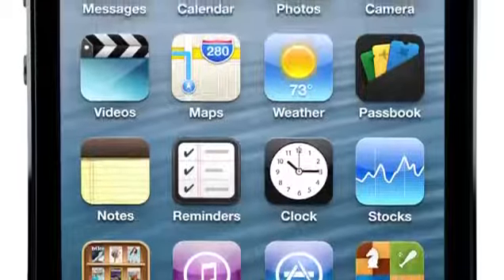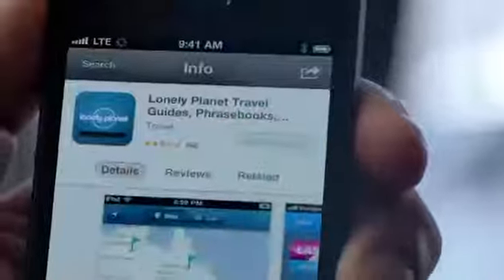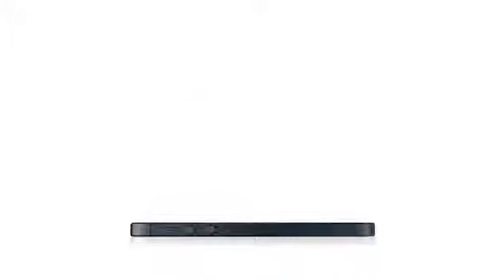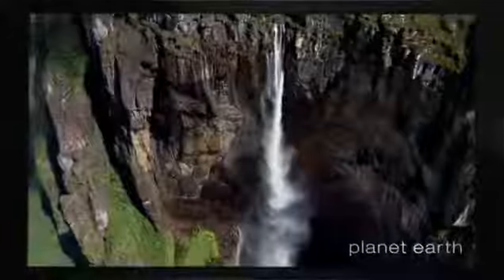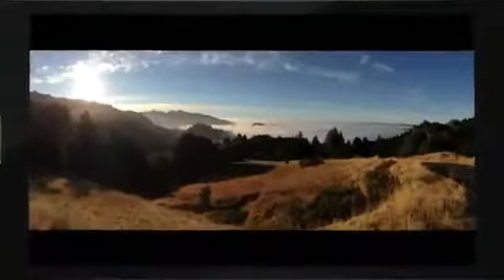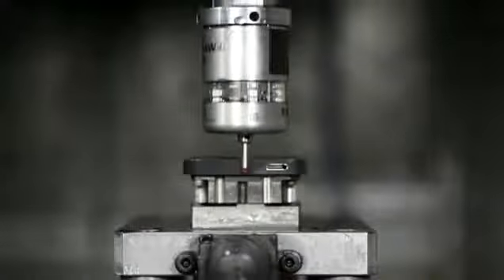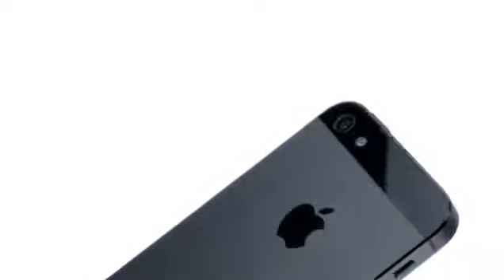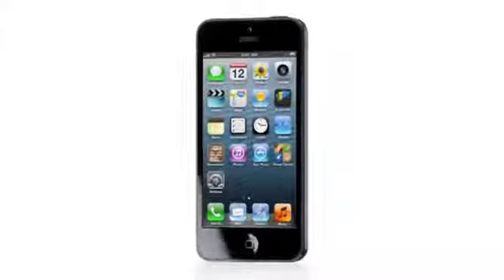New 2012 Apple iPhone 5 SmartPhone Unlocked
A remarkably slim design that still makes room for a larger display and a faster chip. Ultrafast wireless that doesn't sacrifice battery life. And all-new headphones designed to sound great and fit comfortably. So much went into this iPhone. So you could get even more out of it.